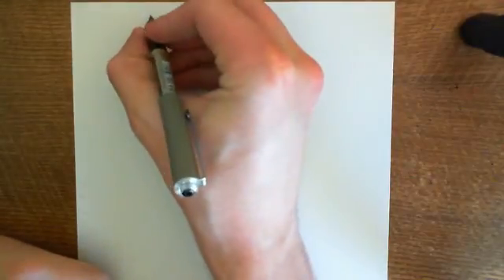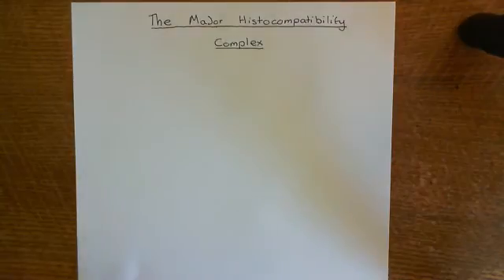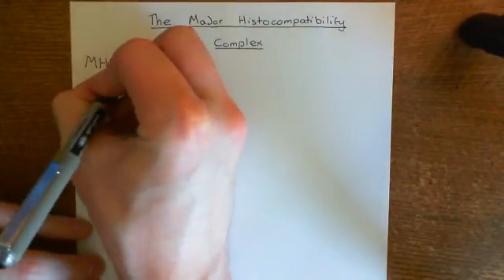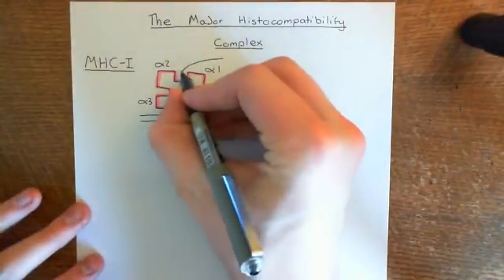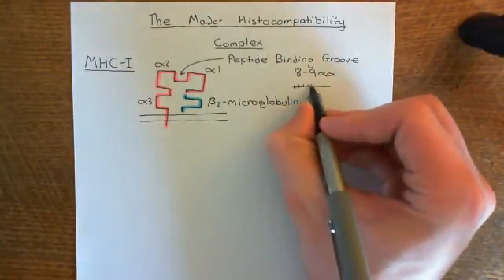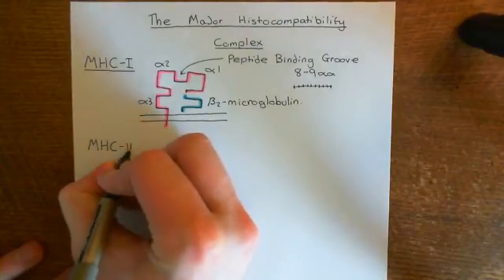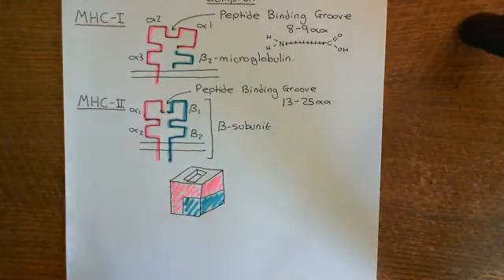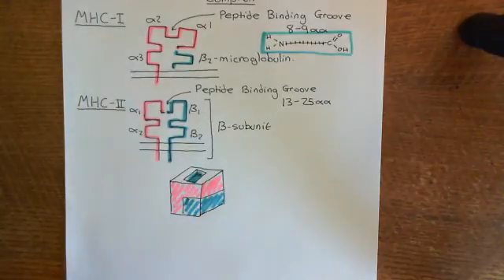The Major Histocompatibility Complex Part 1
In this video we discuss the structure of MHC-1 and MHC-2 and then the different forms of MHC-1 and MHC-2.